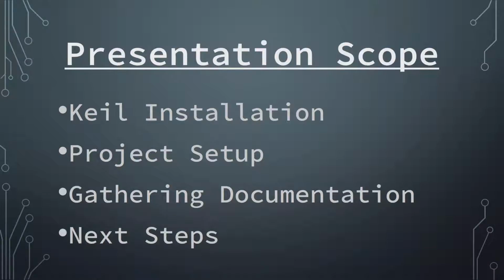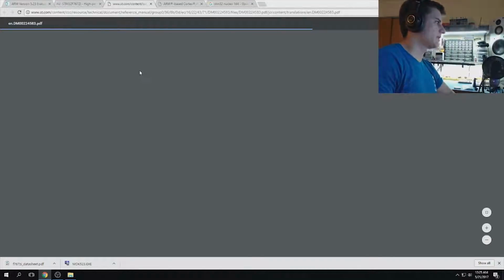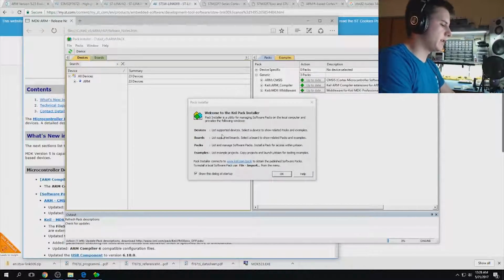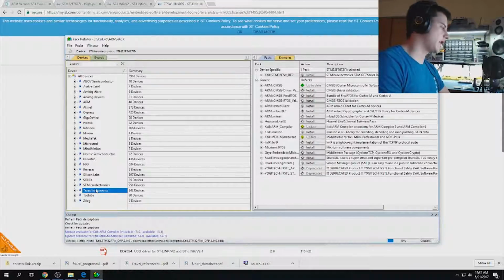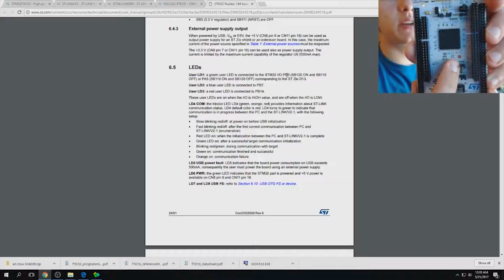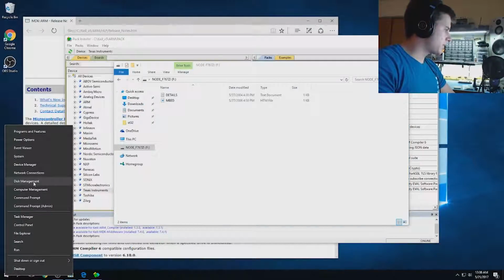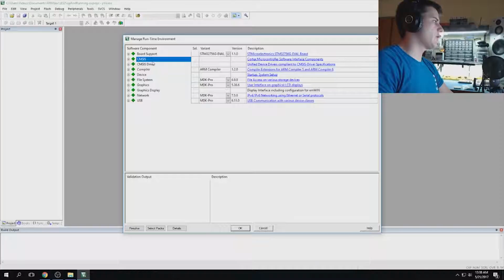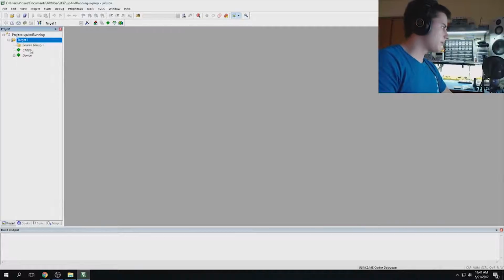ARM Development Intro to Keil 1